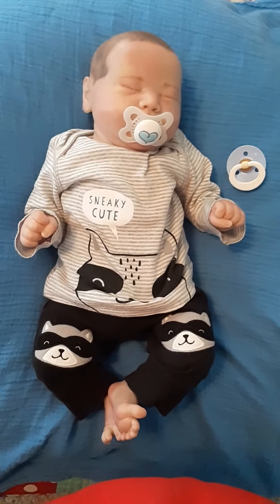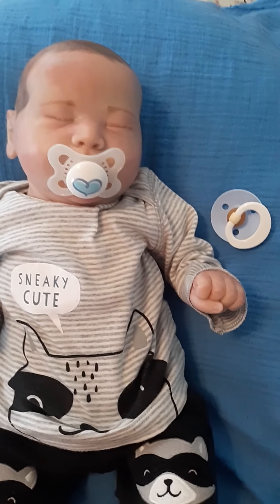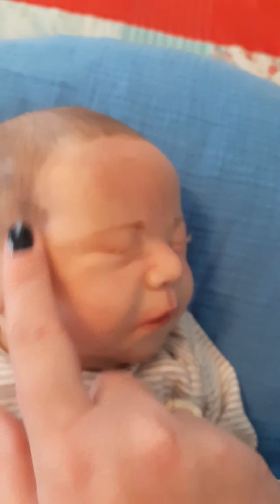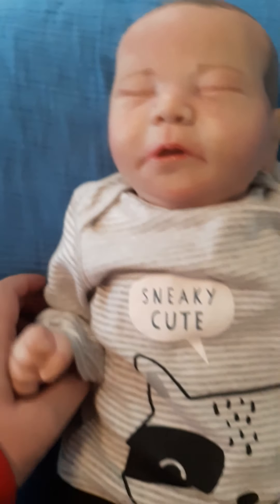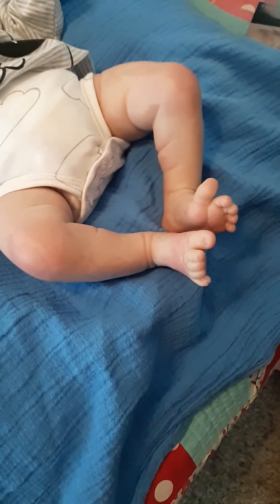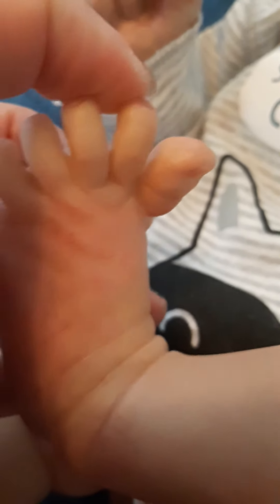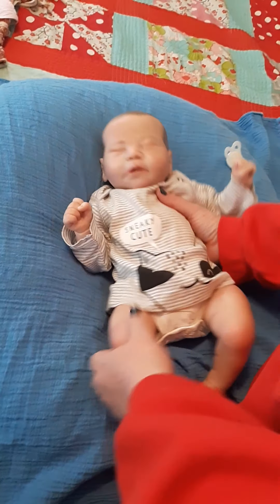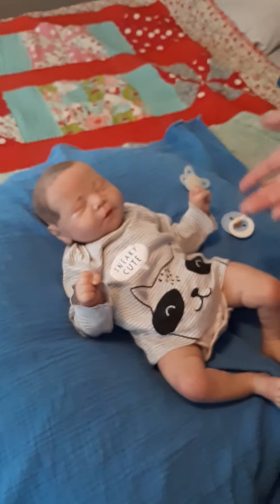Reborn chase by bonnie brown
Meet Everett--chase sculpt by bonnie brown